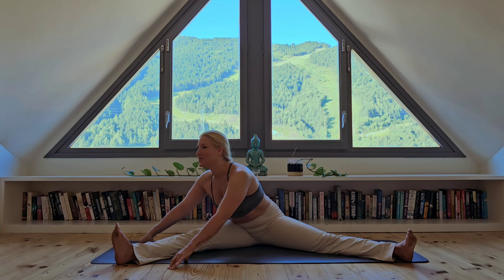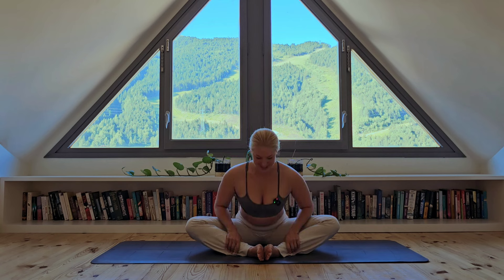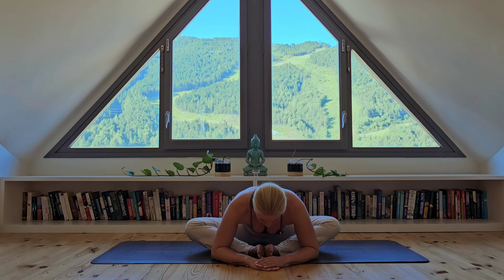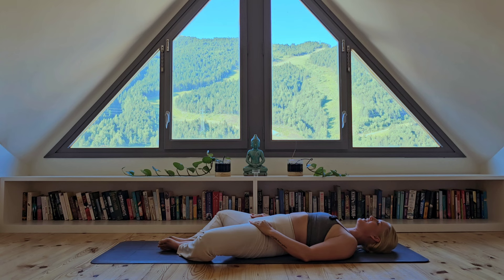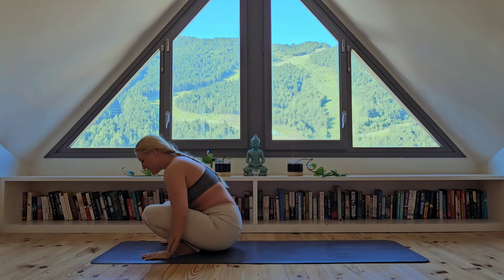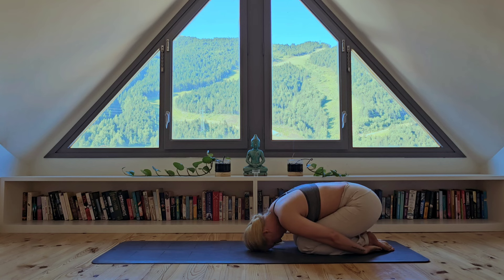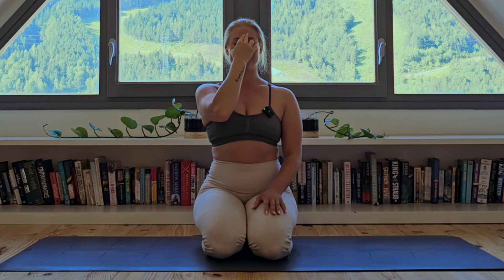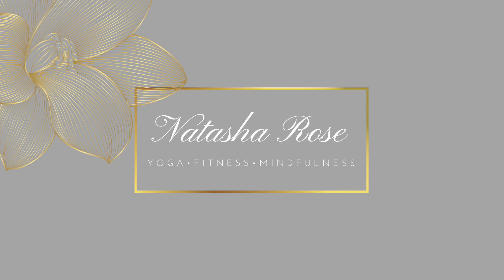The Perfect Mix of Yoga, Mindfulness and Fitness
In this yoga class, we blend mindfulness, fitness, and yoga into a seamless and invigorating practice.

Join me as we explore a series of dynamic poses, calming breathwork, and mindful meditation to strengthen your body, soothe your mind, and elevate your spirit.

This comprehensive class is designed to improve flexibility, build strength, and enhance your overall well-being.